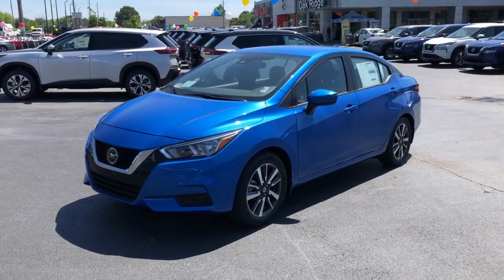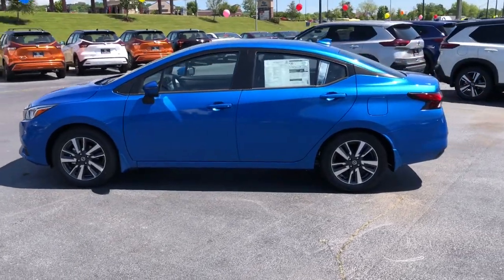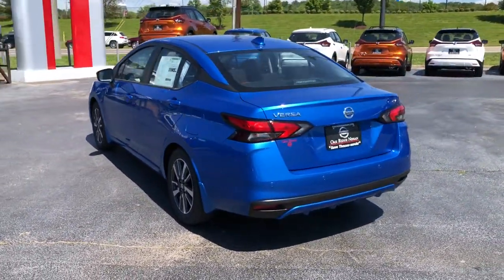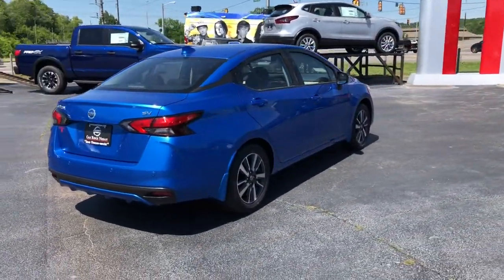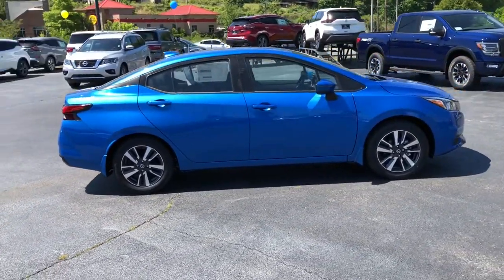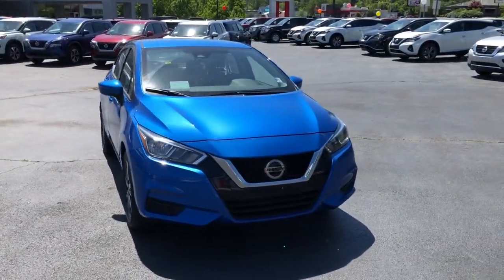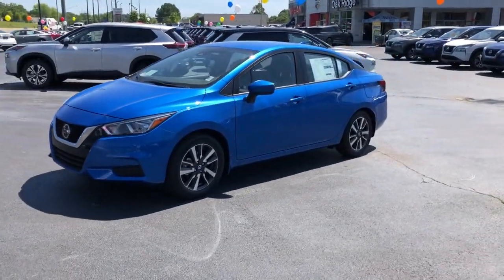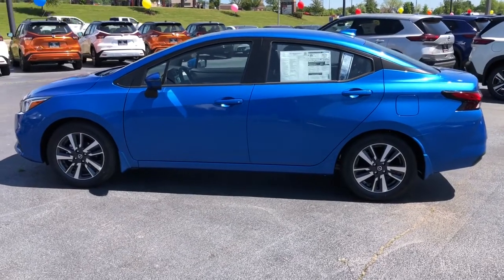2021 Nissan Versa OakRidge, Knoxville, Maryville, Lenoir City, Clinton, TN V02484N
Electric Blue Metallic New 2021 Nissan Versa available in Oak Ridge, Tennessee at Oak Ridge Nissan. Servicing the Knoxville, Maryville, Lenoir City, Clinton, TN area.